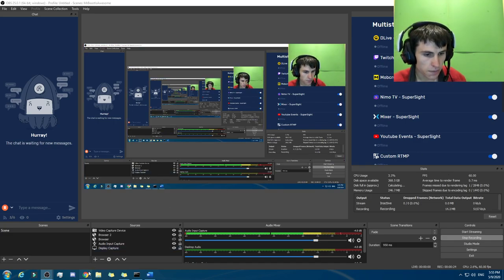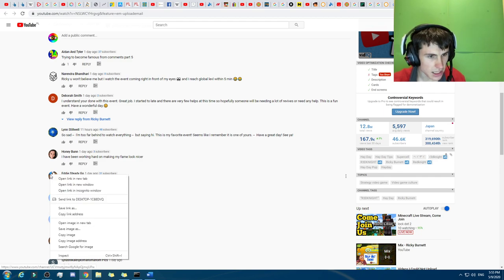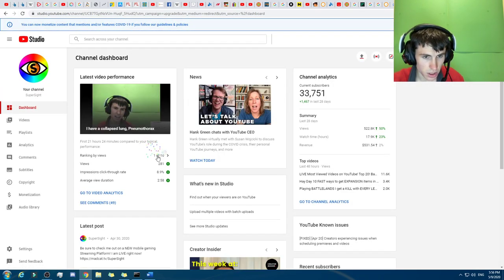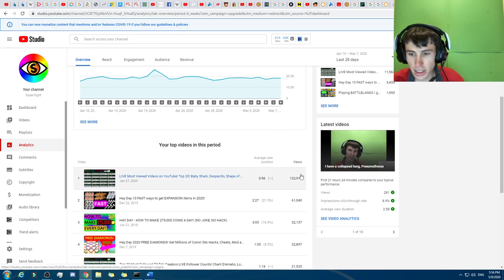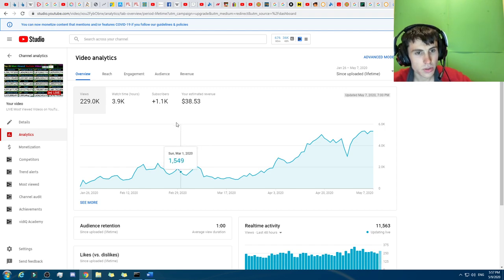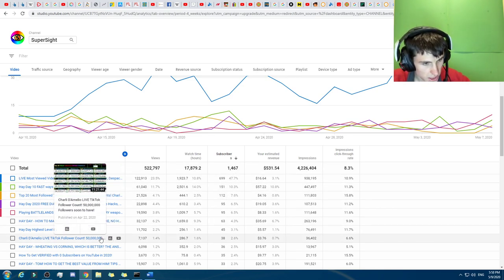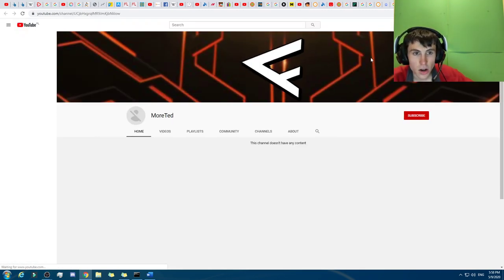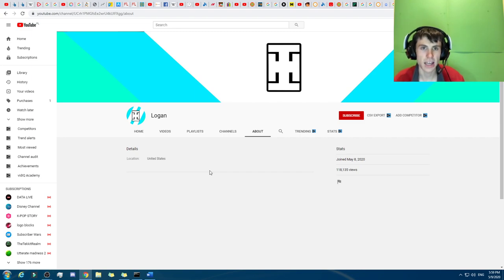Logan/Ted/MoreTed/Fortly/Fortex/Call + I watched "Inside Out"! :)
As the dude in Brawl Stars would say. Let's uncover the mystrey of history!